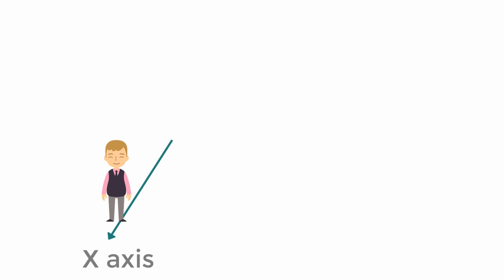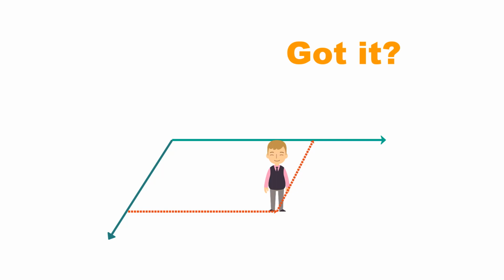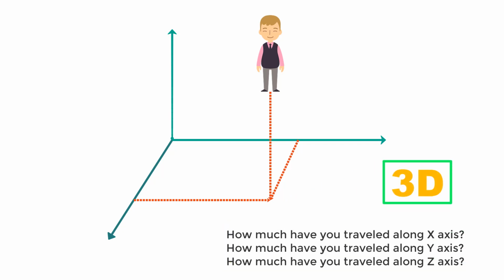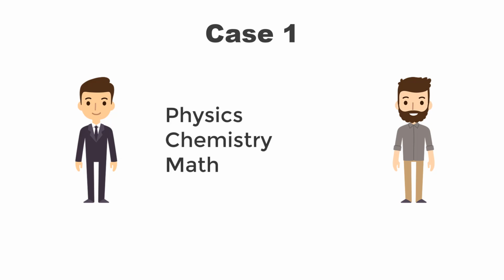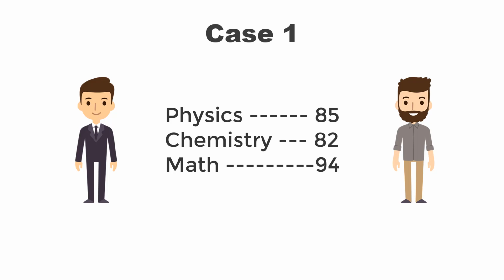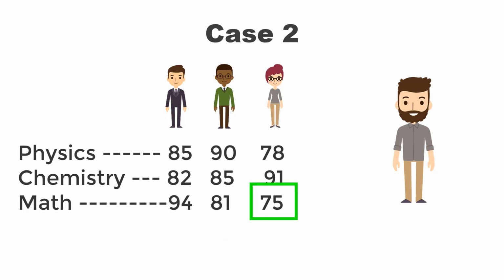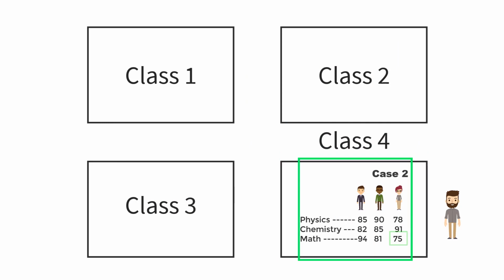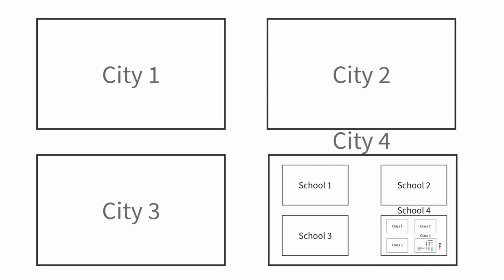Think About Higher Dimensions One More Time । Basic Science । 4D 5D & More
If you have interest on thinking about dimension, then this video is going to boost your imagination.

In this video I have talked about dimensions with some real-life examples. We can think about 3D easily. But after that we became confused thinking about the higher dimensions. So, I have given here some examples and explained them to imagine higher dimensions. I have tried to relate my examples with the existing one which we already know so that you can verify the explanation.

আমাদের গ্রুপ জায়ন কর এবং তোমাদের বন্ধুদের ইনভাইট কর। তোমার সমস্যাগুলা আমাদের জানাও, আমি এবং তােমার বন্ধুরা মিল তােমার সমস্যা সমাধানের চেষ্টা করবাে।